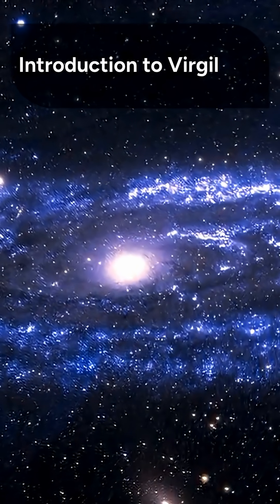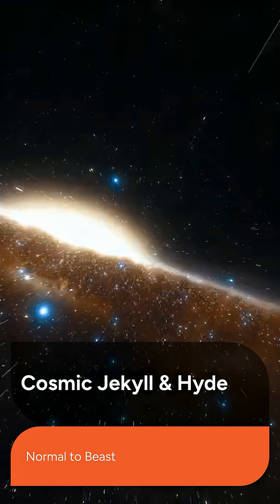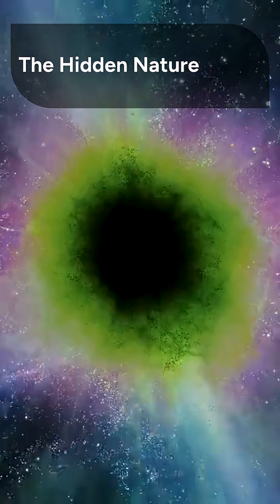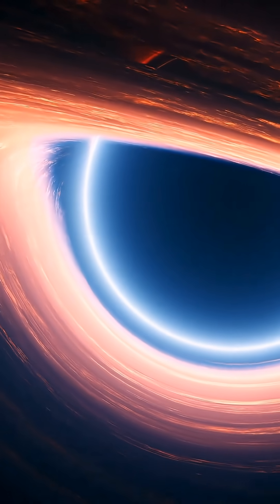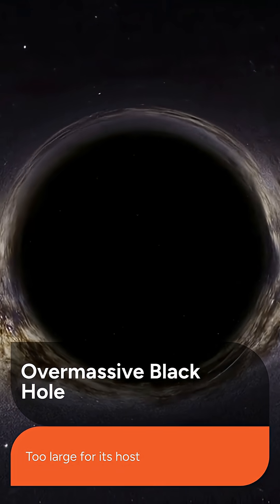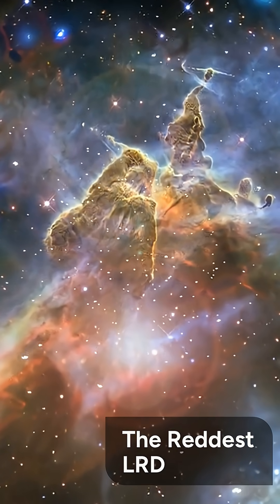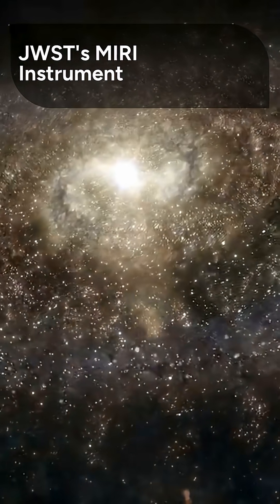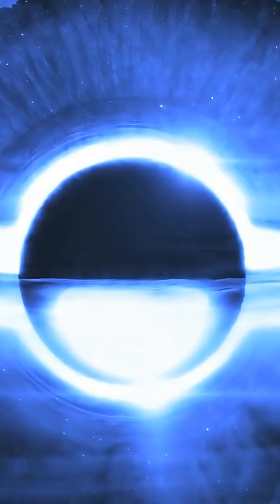Overmassive Black Hole Virgil Challenges Early Universe Theory